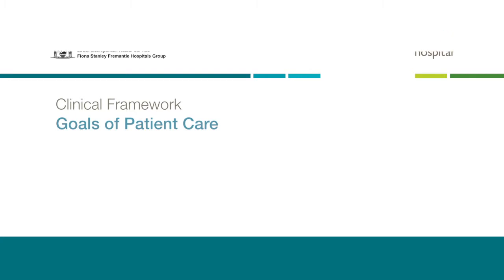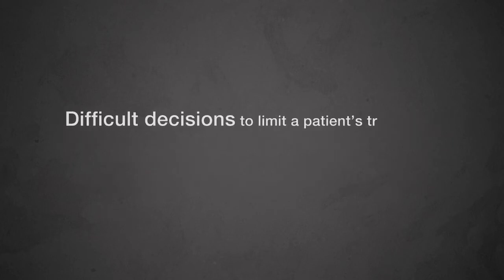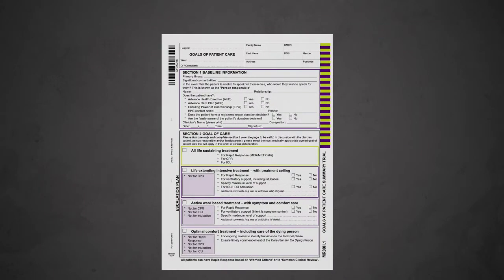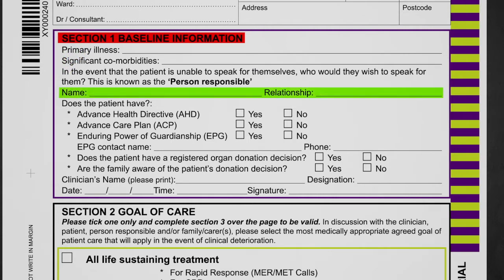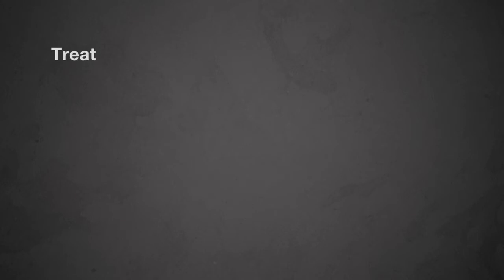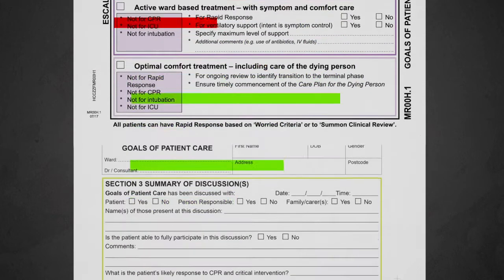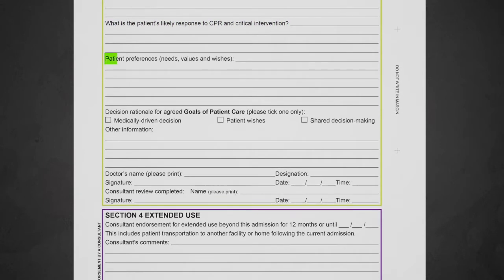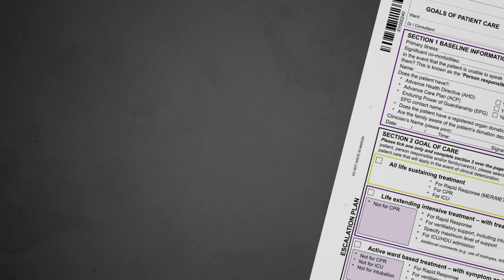Goals of Patient Care